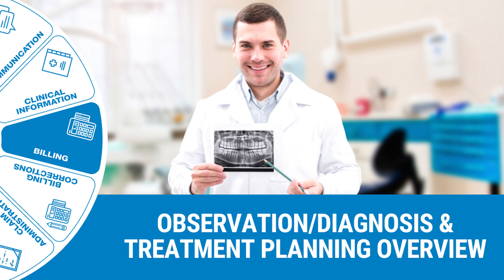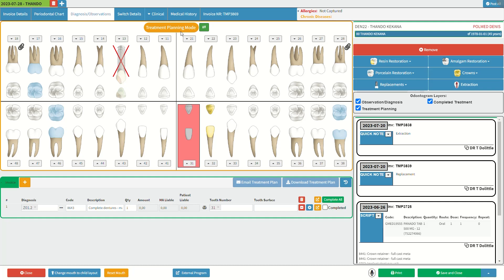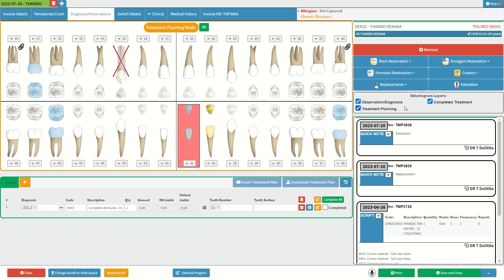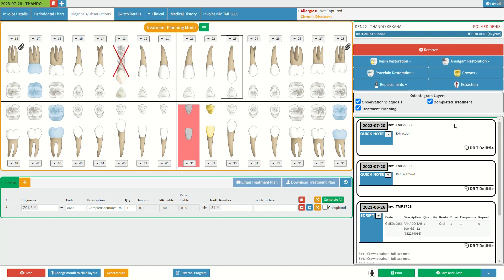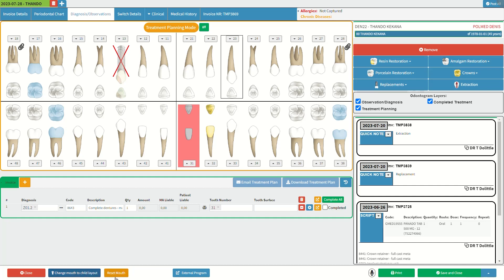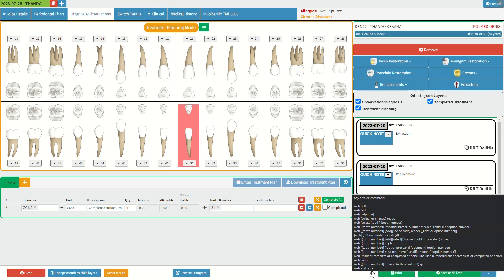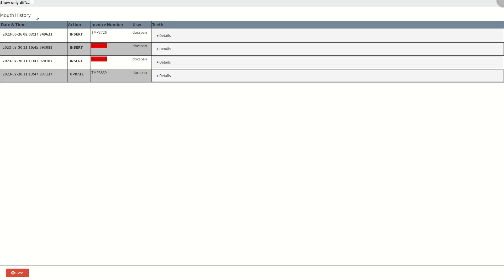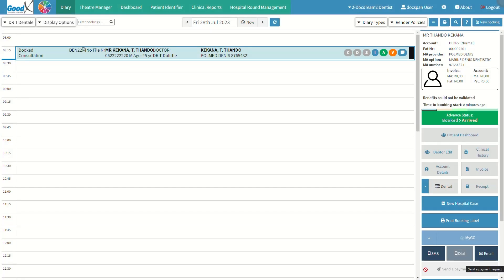GoodX Web App - Observation/Diagnosis and Treatment Planning Overview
▶ Goal of Tutorial Video:
The goal of this video is to show you an Overview of the Observation/Diagnosis and Treatment Planning for Dental.

▶ Timestamps:
0:00​ - Introduction
0:12 - Diagnosis/Observations Screen
2:16 - Quick Note - Workflow Event Screen
2:24 - Diagnosis/Observations Screen
4:57 - Mouth History Screen
5:55 - Diagnosis/Observations Screen
6:21 - Outro